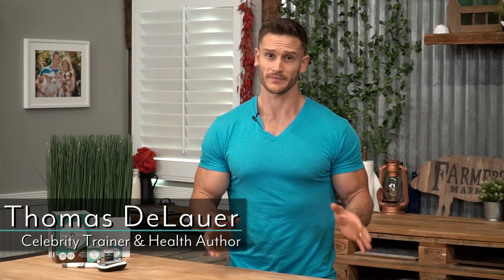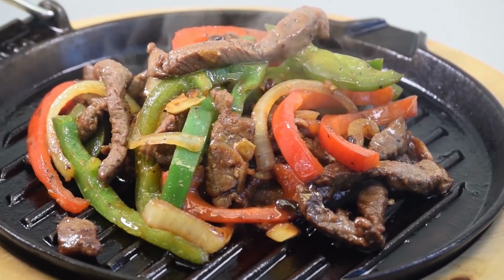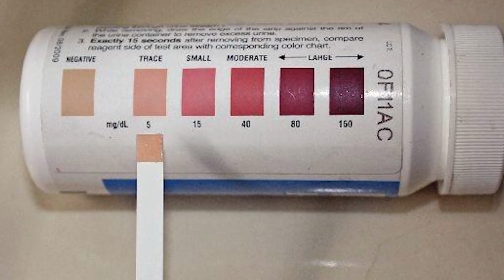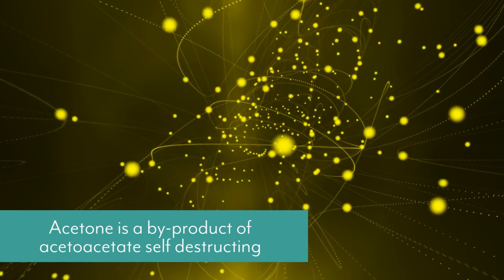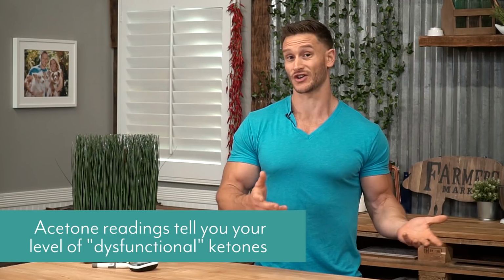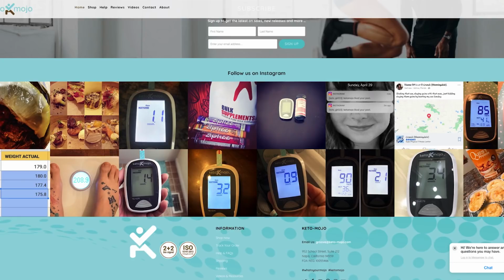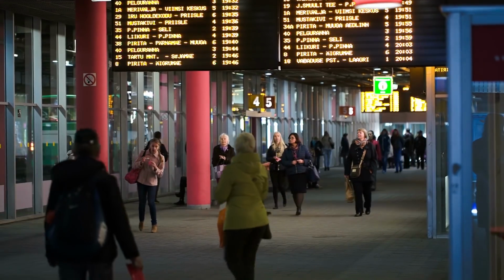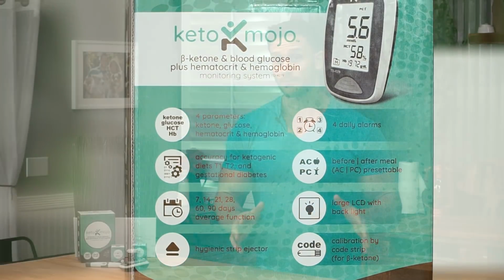DON'T USE - The different ways to test for ketones.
Thomas DeLauer - celebrity health and fitness coach - is a big fan of the keto-mojo meter. In this video, he explains the difference between urine, breath, and blood testing for ketones, and why blood testing is the Gold Standard!